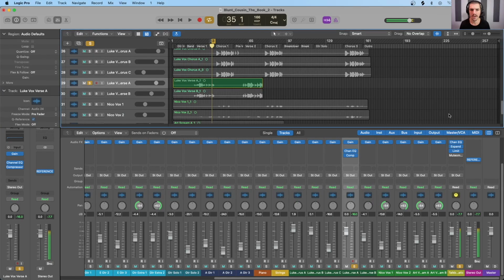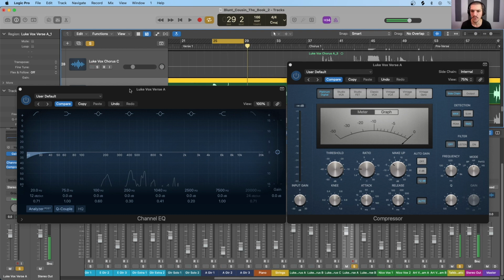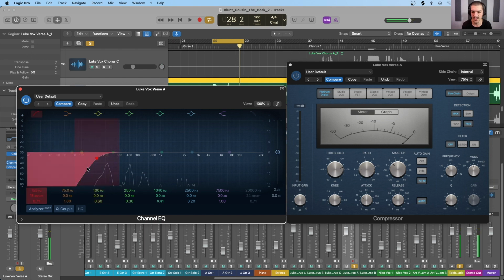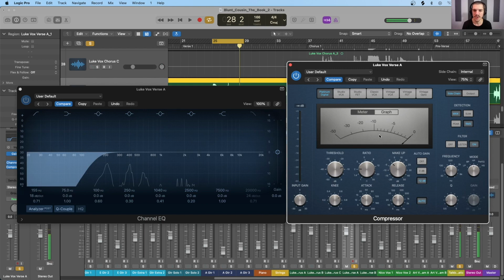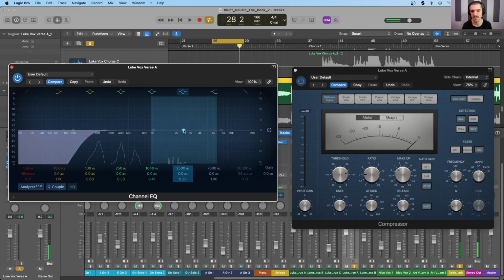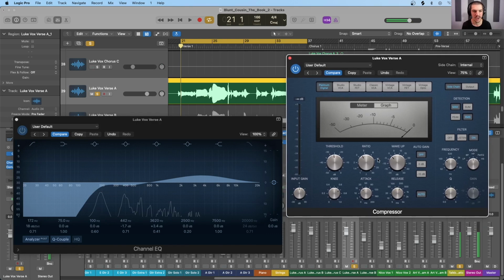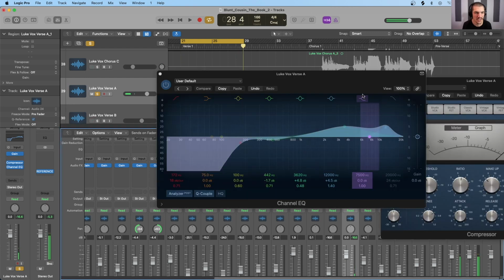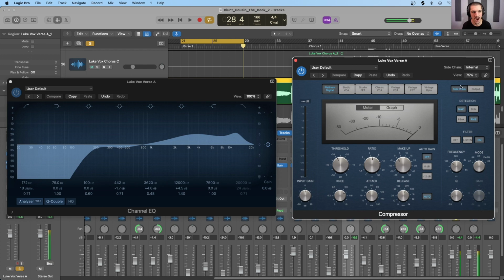EQ Or Compression: Which Should Come First?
In this video, we'll be discussing the often subtle differences between putting EQ before or after compression in a signal chain within a mix.

Timestamps:
00:00 EQ And Compression
01:12 EQ Before Compression (Discussion)
01:44 Compression Before EQ (Discussion)
02:51 Into The DAW
07:58 Demos
09:16 Recap
09:53 What's Next And Free Resource